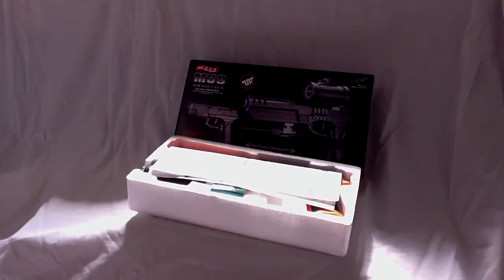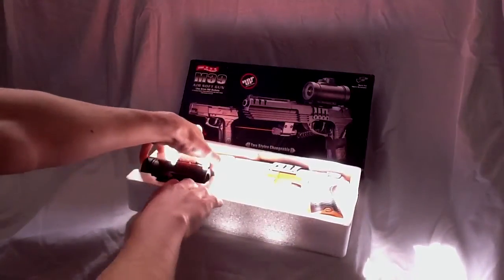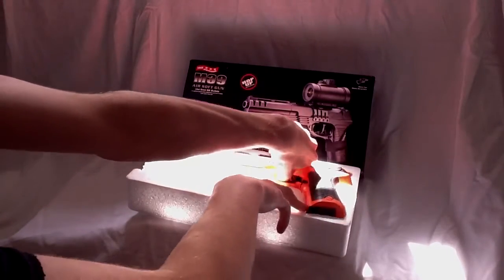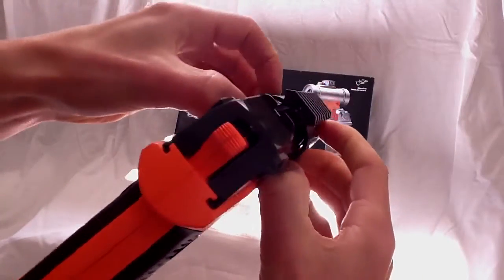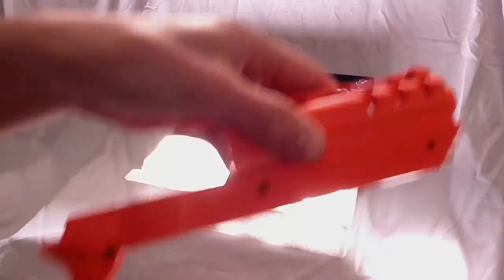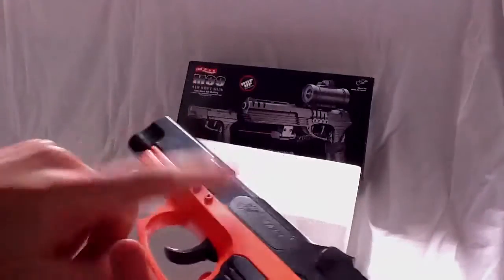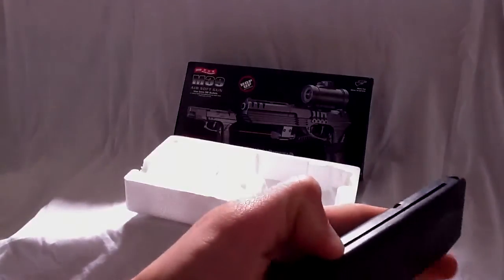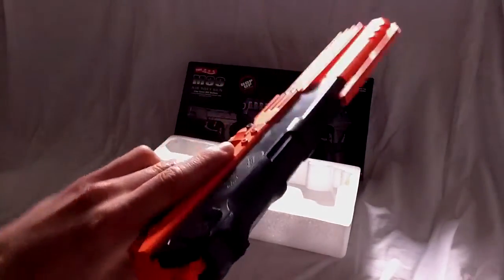Double Eagle M39 BB gun review